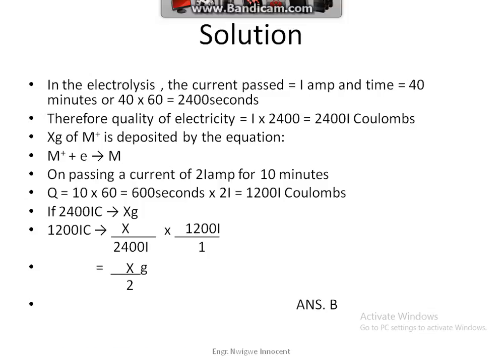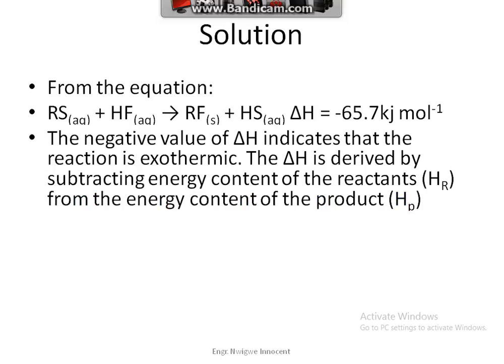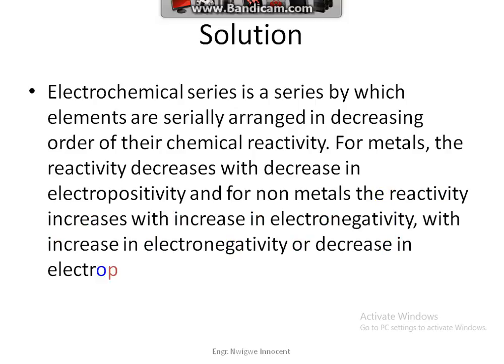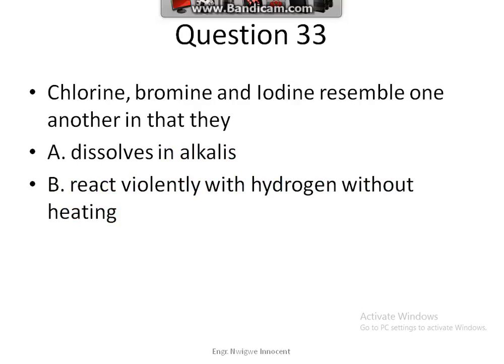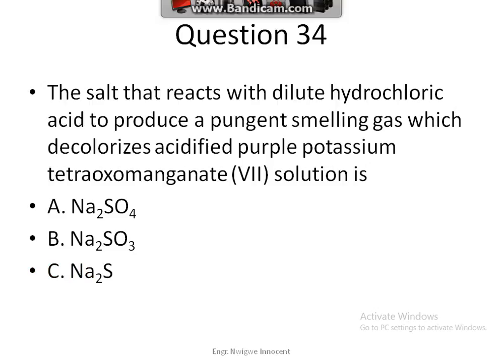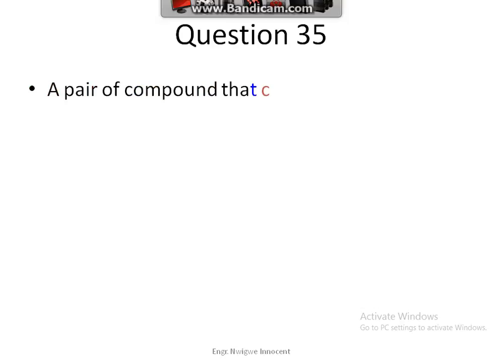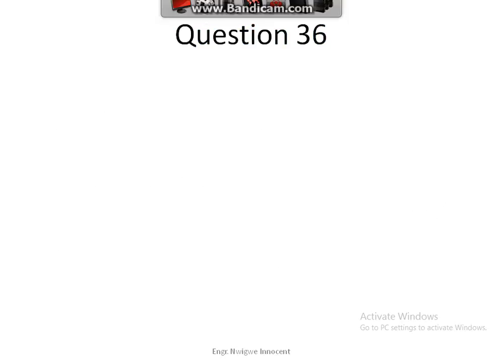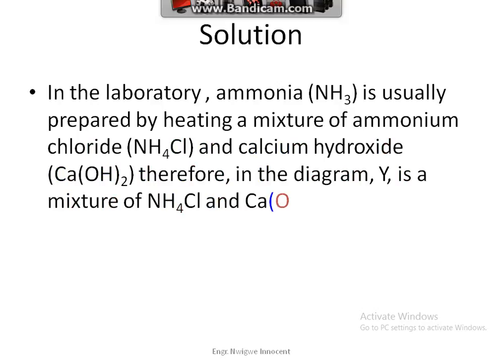General question 6